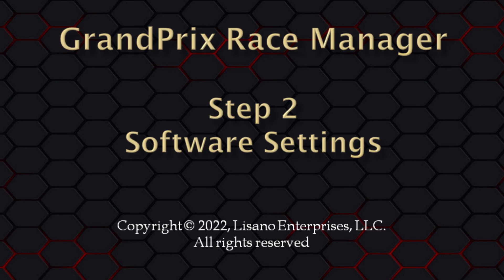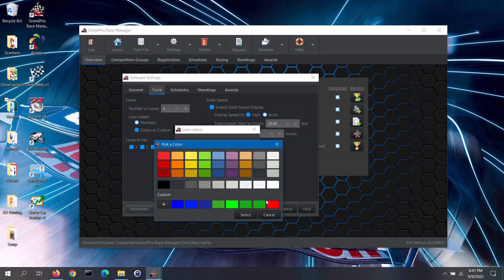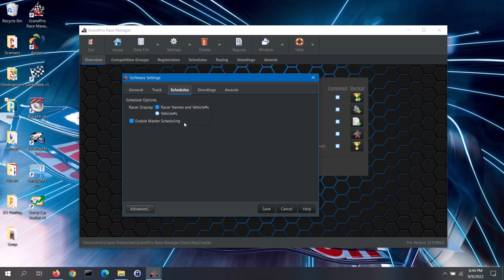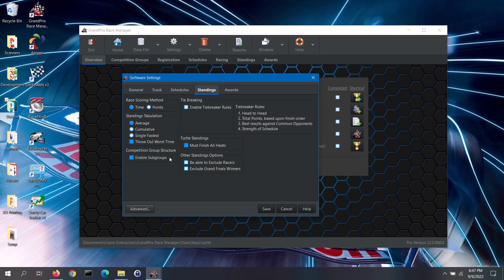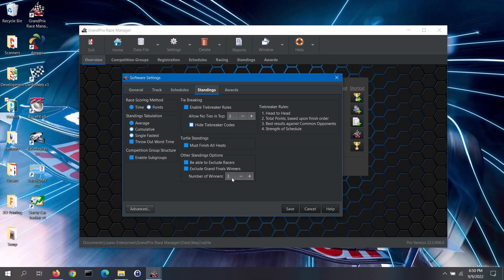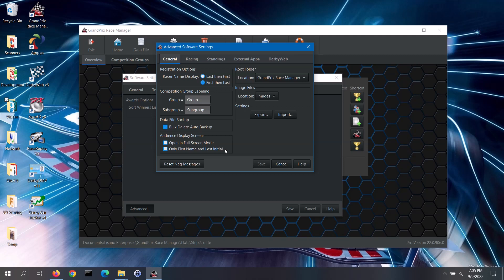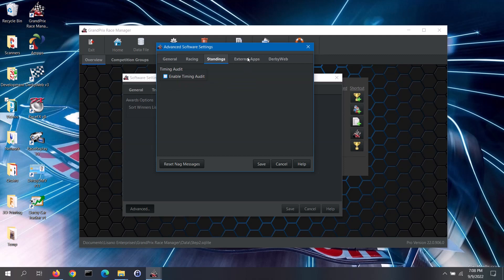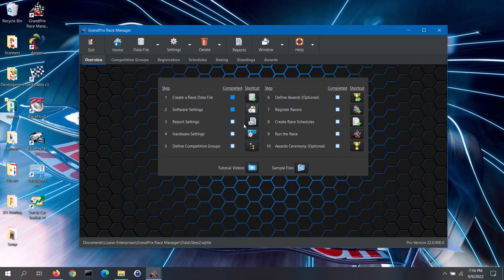Step 2 - Software Settings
A walk through of the Software Settings and Advanced Software Settings screens to set your general preferences.